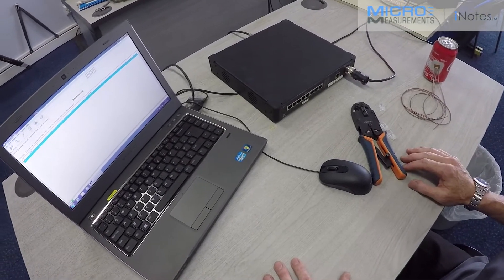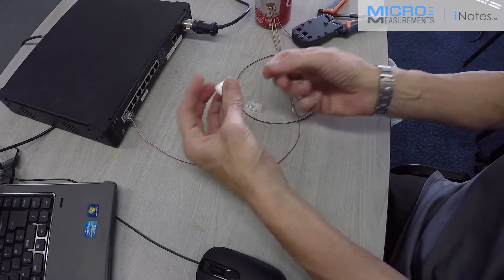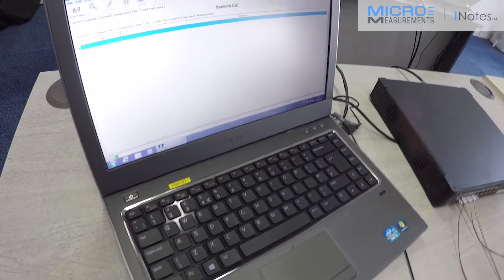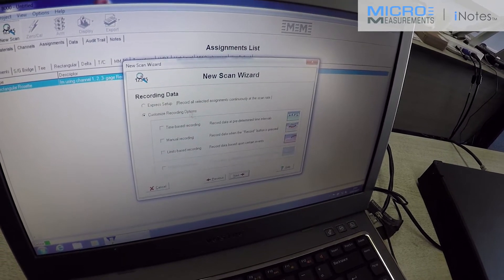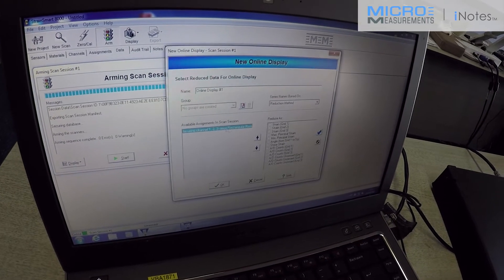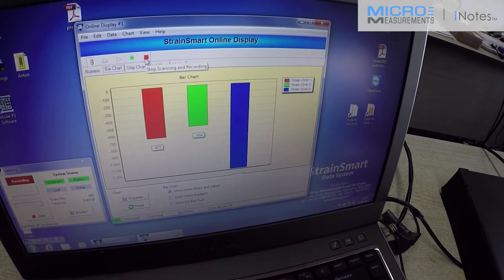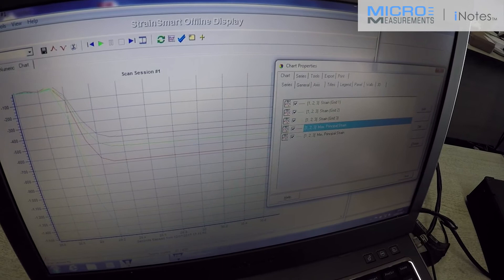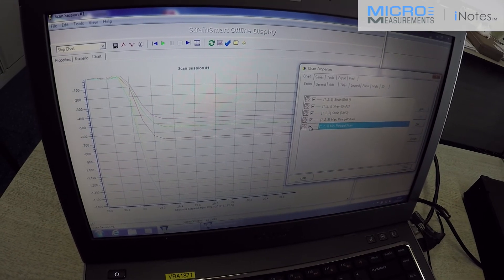Thin-Walled Pressure Vessels – Demo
In this Micro-Measurements® iNotes™ video, Anton Chittey of Vishay Measurements Group UK uses a Micro-Measurements rosette (CEA-13-125UR-350) and a System 8000 with StrainSmart Software to obtain principal strains and stresses, and their direction, on the aluminum wall of the Coke can as the pressure within the can is releived.